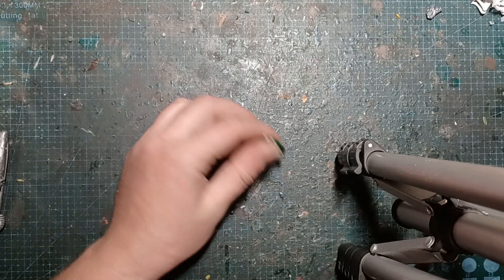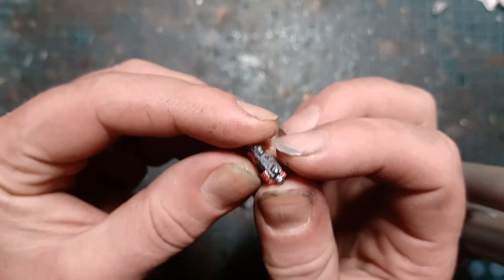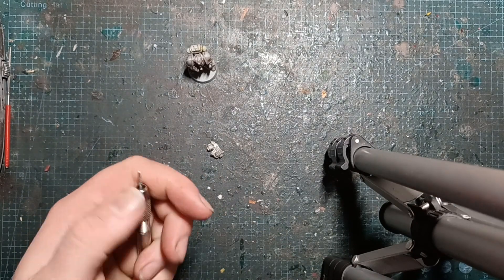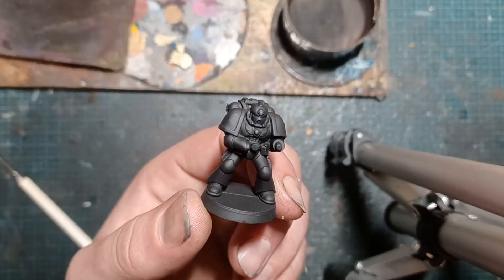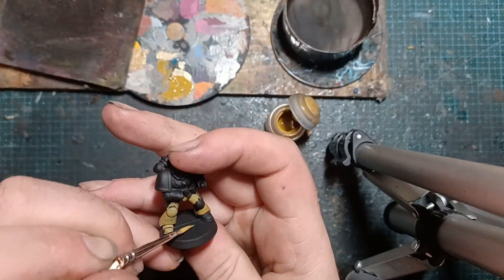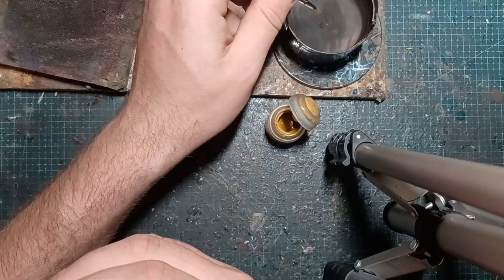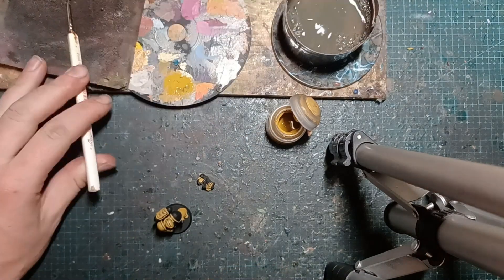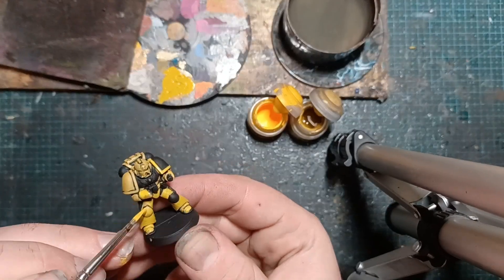Painting - Lamenters Warhammer 40,000 Space Marine 90s Challenge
there's been a few posts on the 90s challenge where people have been painting up old 2nd edition starter set marines
Paul at the Red Lion Gaming dug out one of these minis so thought i'd give it a go!
as per usual, would really appreciate a Like to help get the view count up!